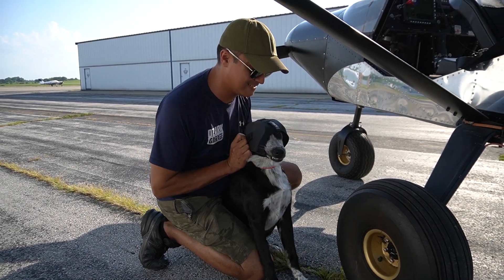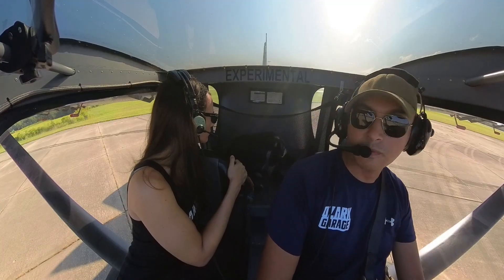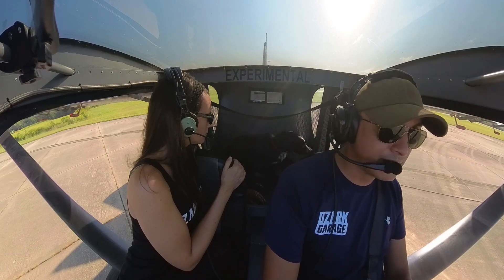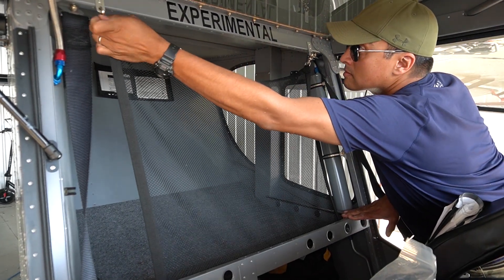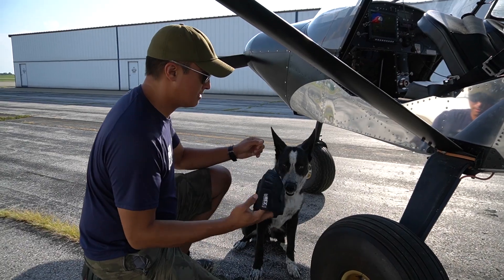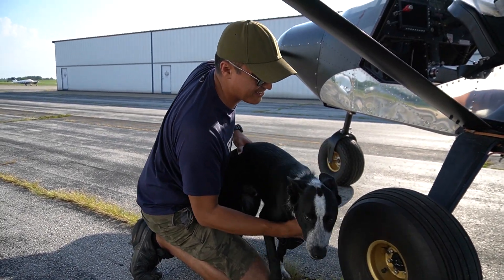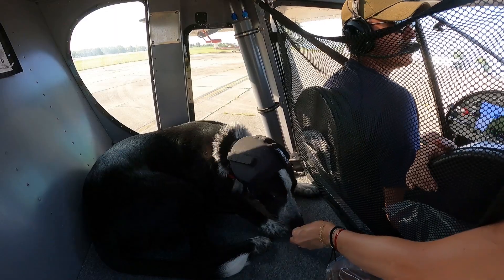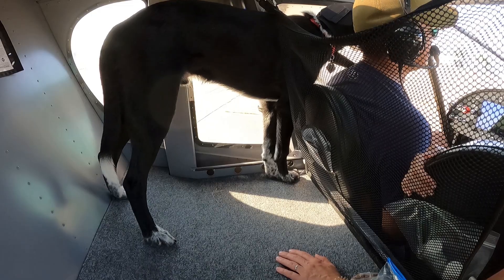Puppy Flight Training!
Tips and tricks for training a dog to fly in a general aviation airplane. We take our dog for his second flight in our Zenith CH750 Cruzer. First time using @rexspecs1586 ear pro for the dog also!

0:00 Intro
1:40 Earpro
2:21 Tips & Tricks
3:40 Spill Kit
4:06 Flight